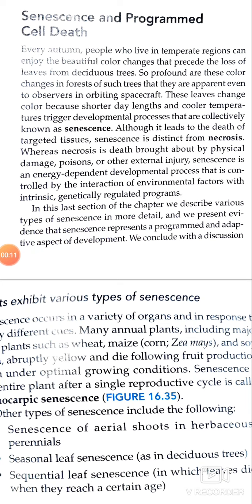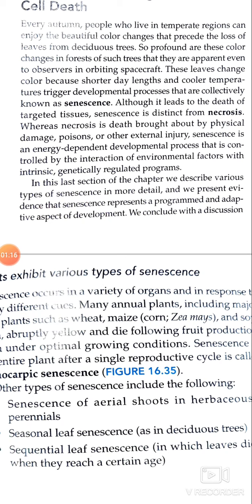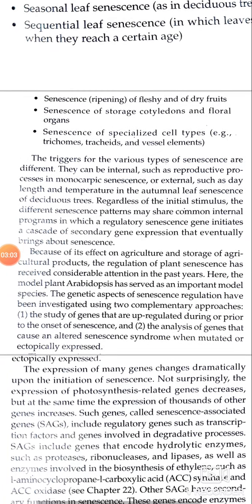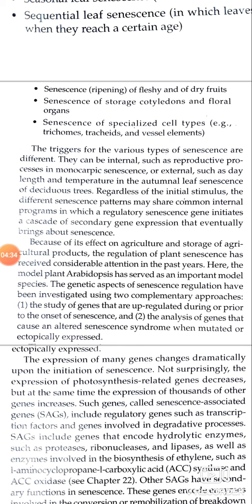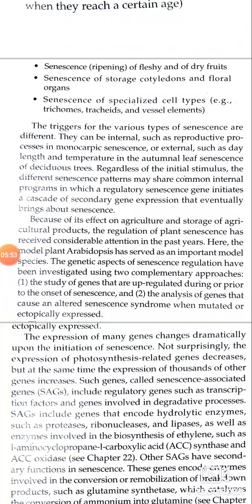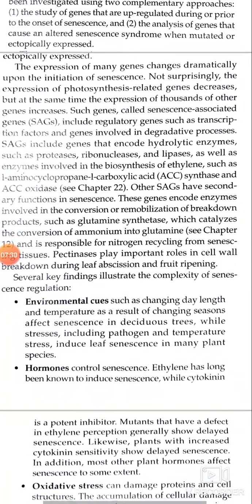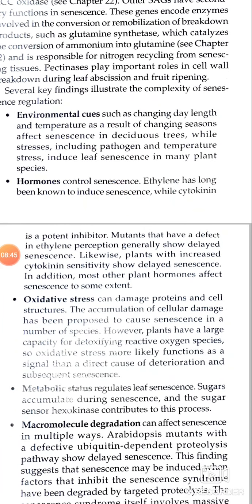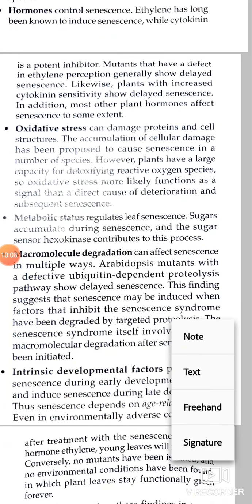Senescence in Plants